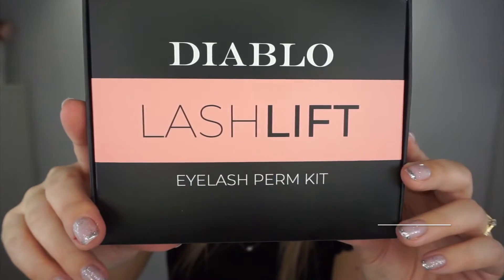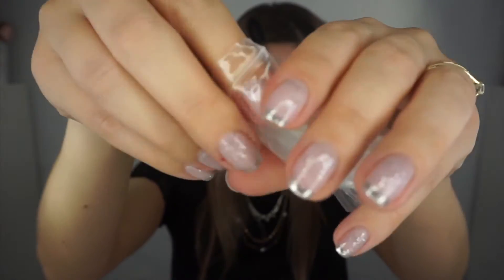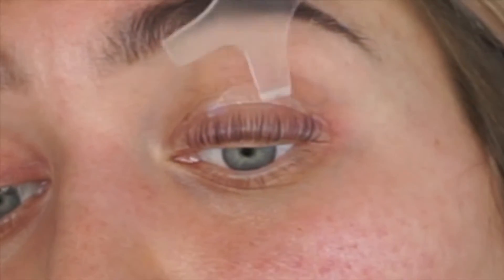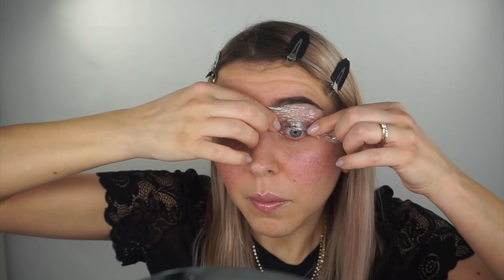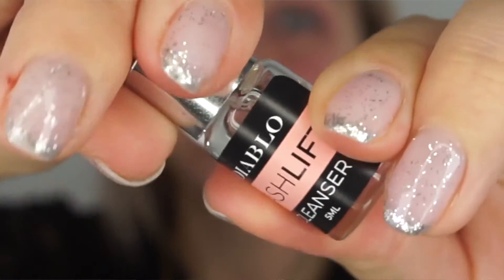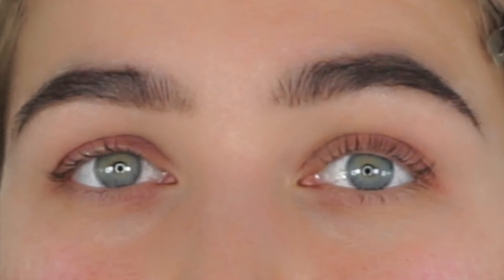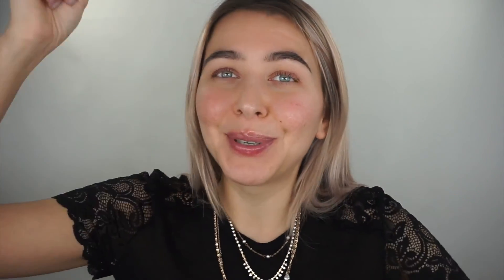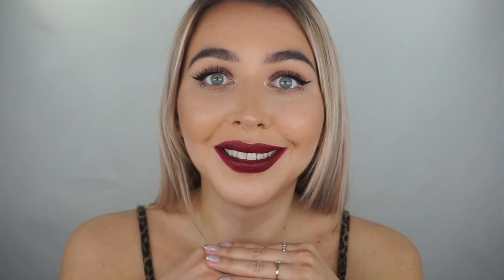TESTING DIY LASH LIFT KIT! How to lift lashes at home | diablo eyelash perm kit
Hi BEAUTIES💖
Ok, I'll be honest, I wanted to try this DIY lash lift kit for a while now... Let's see if it's good!

I.G.